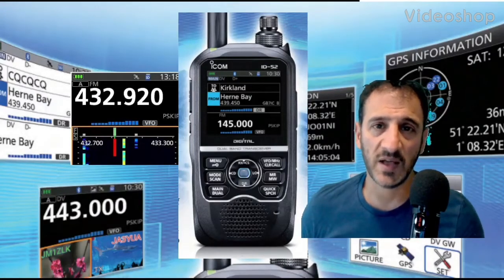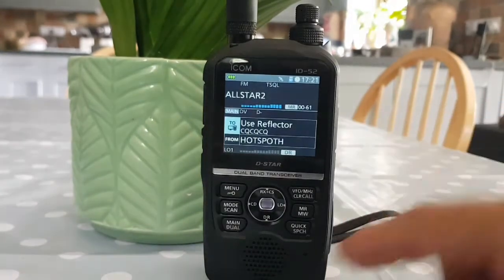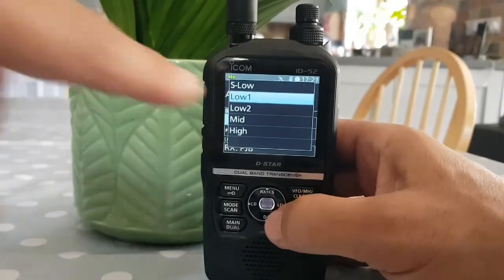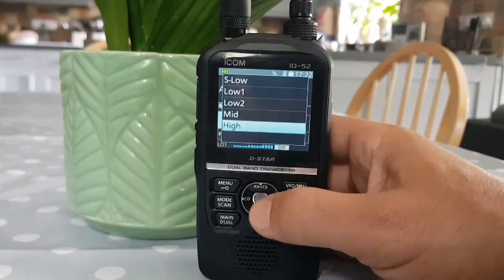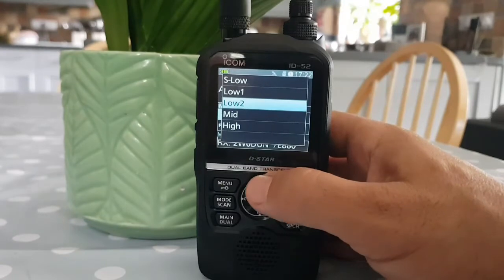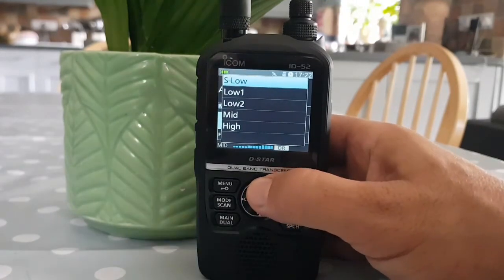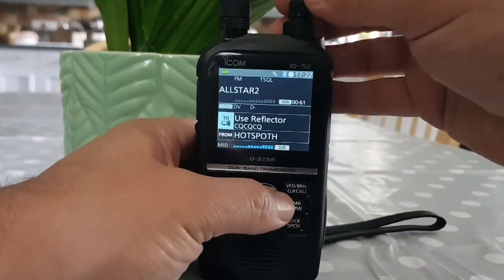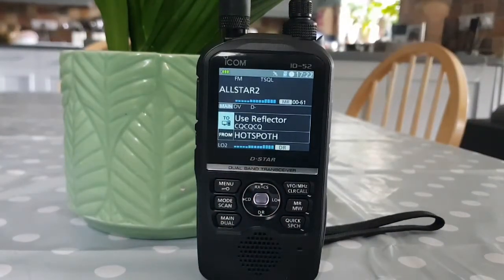ICOM ID-52 Transmit Power levels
LOW 1 -1 WATT
LOW 2  0.5 WATT
MID 2.5 WATT
HIGH 5 WATTS